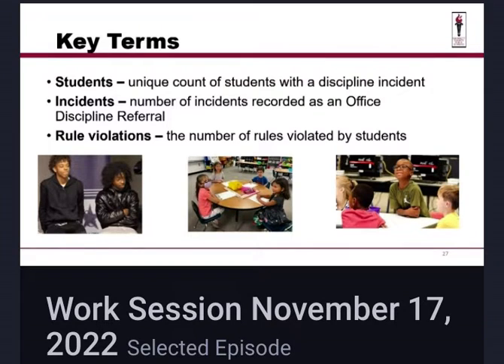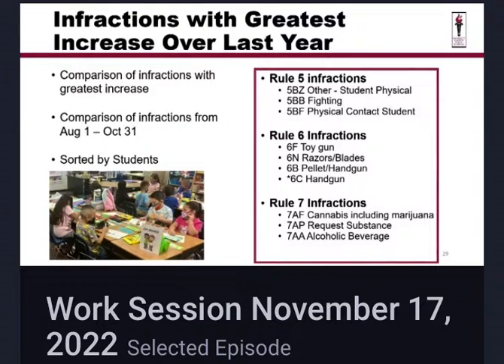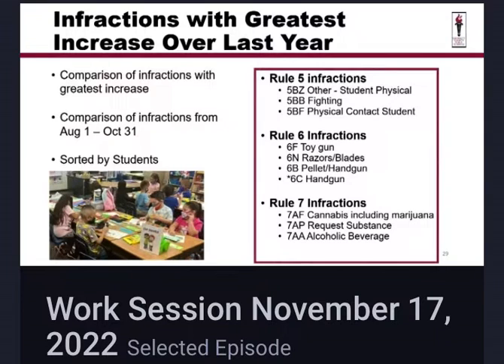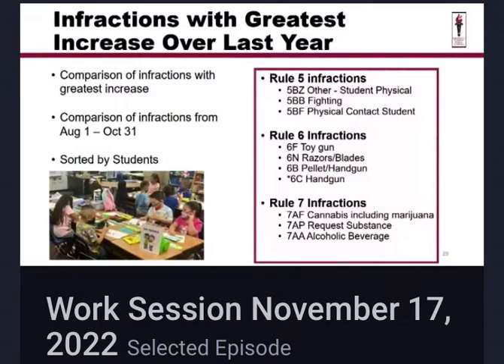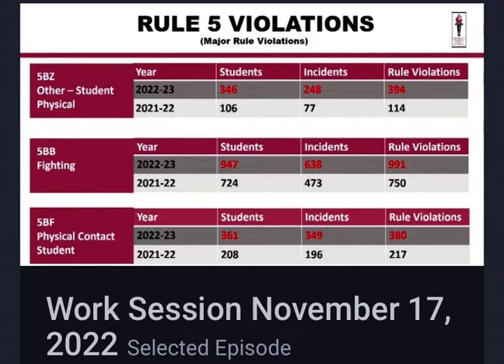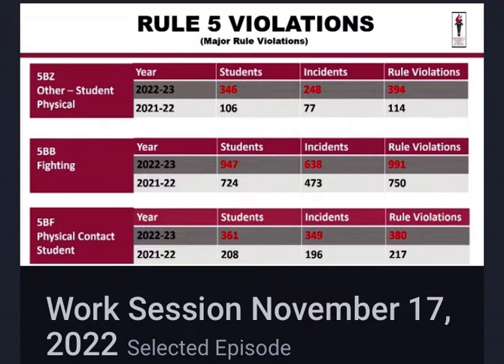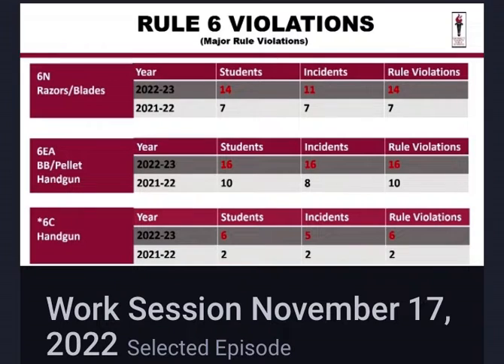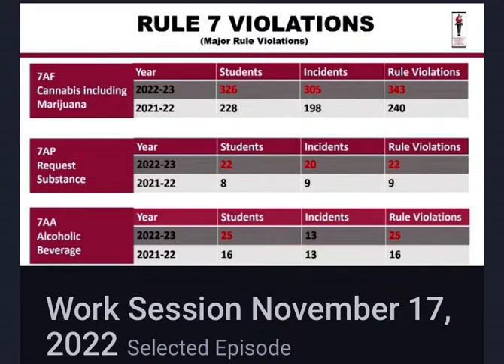Mr Thigpen explains the data